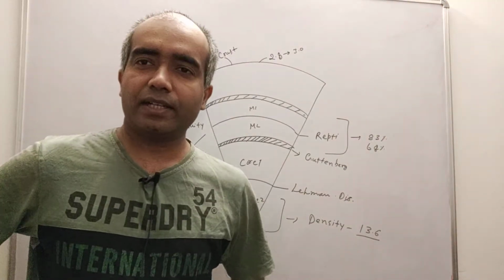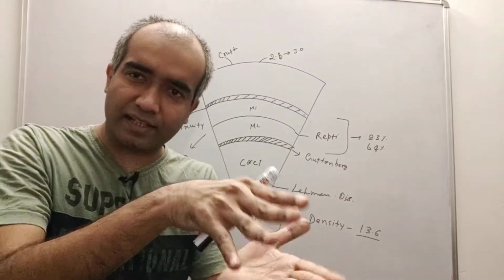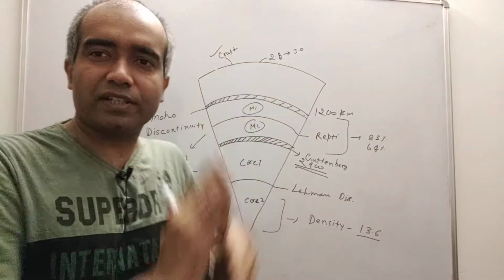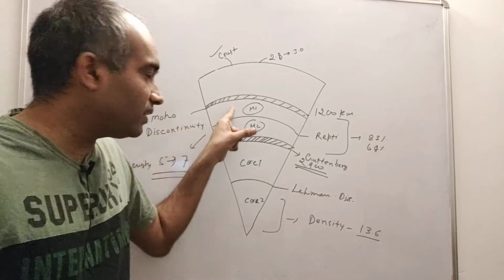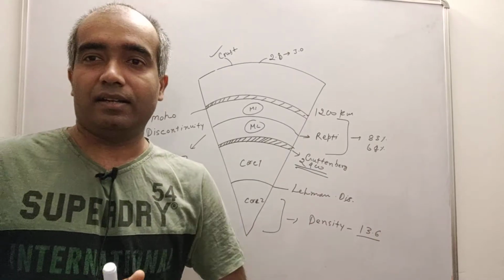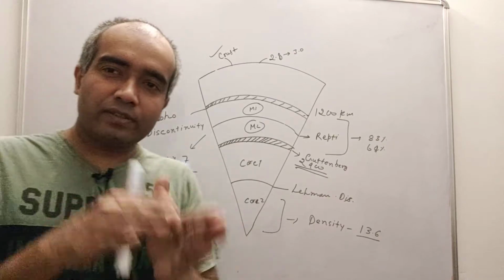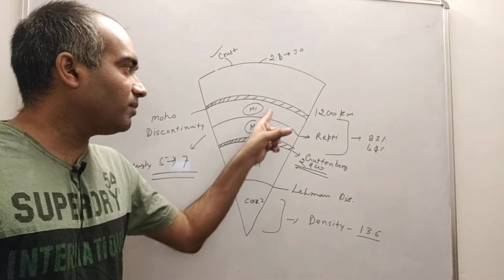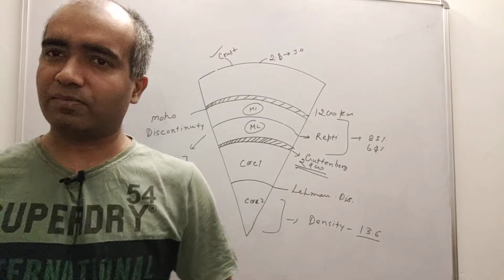Layers and discontinuities inside Earth